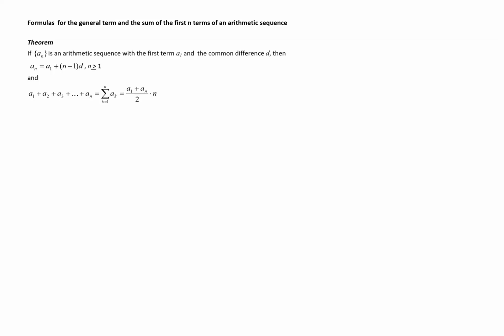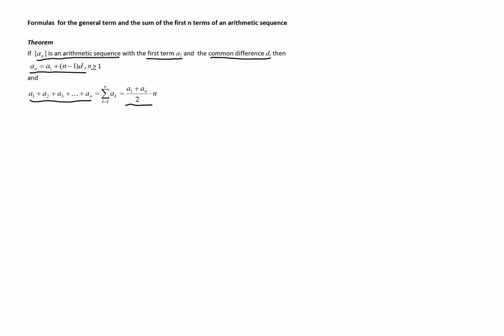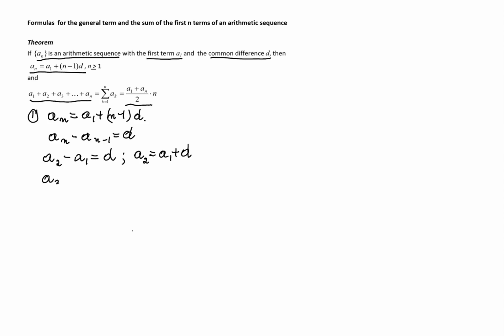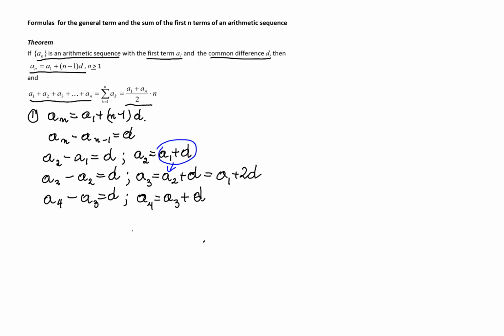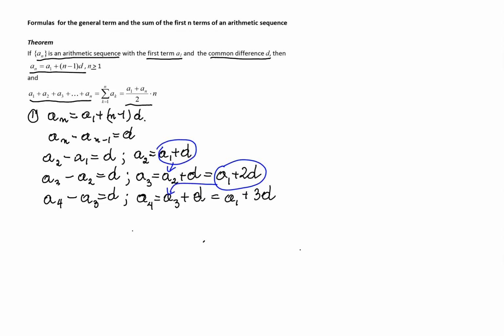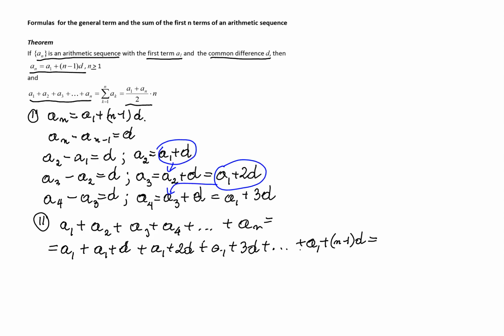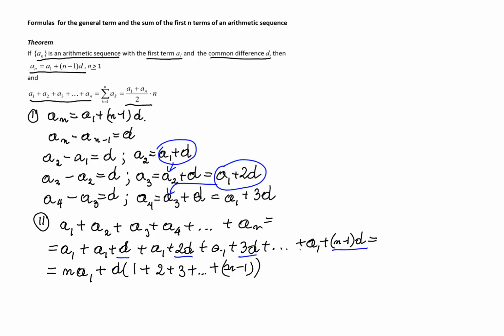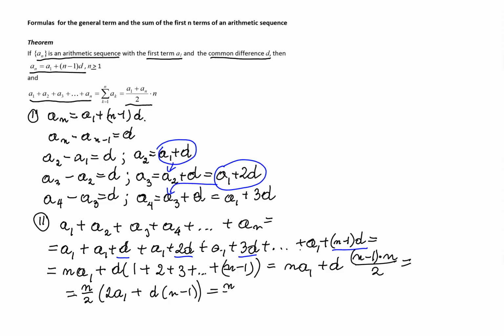Formulas for the general term and the sum of the first terms of an arithmwtic sequence